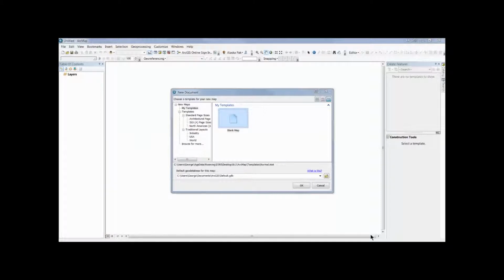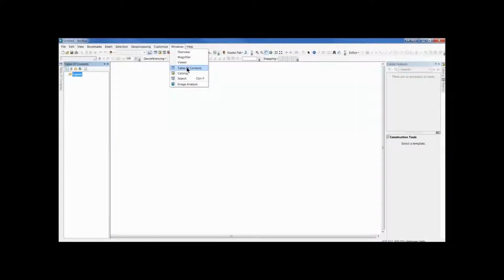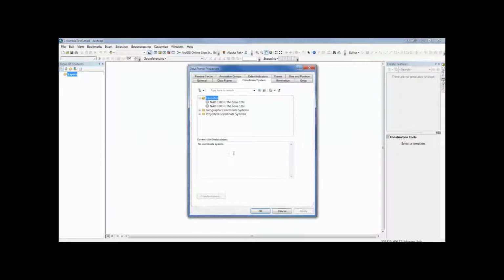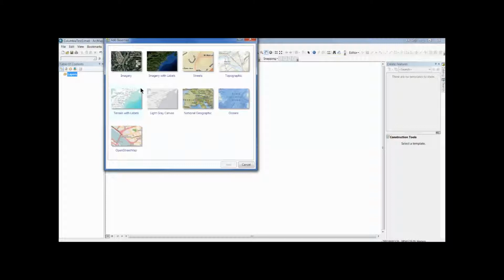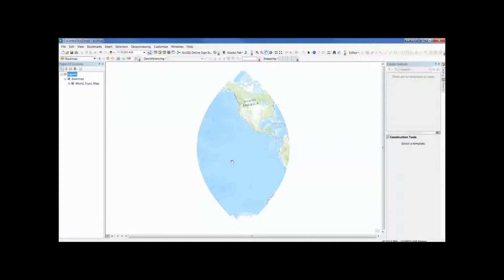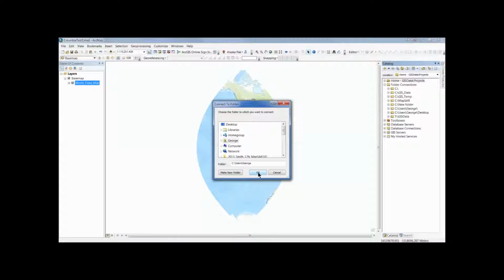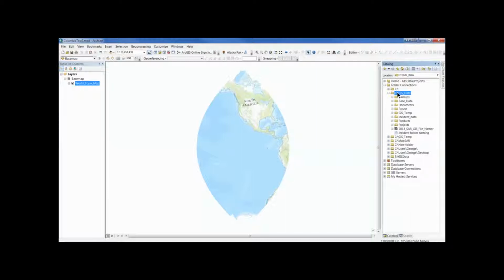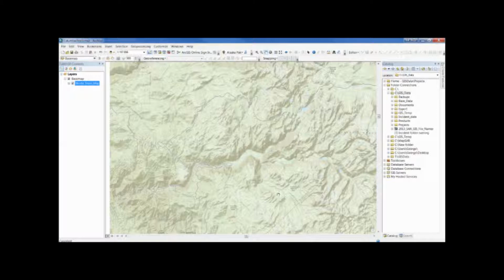02 (HD) Brief Introduction To ArcMap 10: Part 1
Brief overview of ArcMap 10 for Columbia College, CA class: Creating a
Basic Map with ArcGIS 10. Part 1 is intro to interface and base maps.
Our text is Using GIS for Wildland Search and Rescue -- a free pdf
download from mapsar.net.